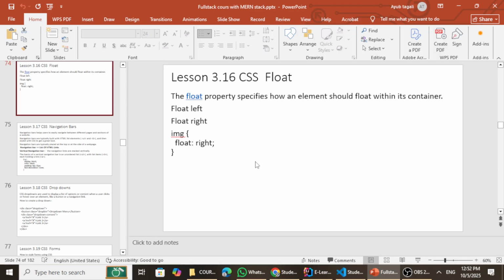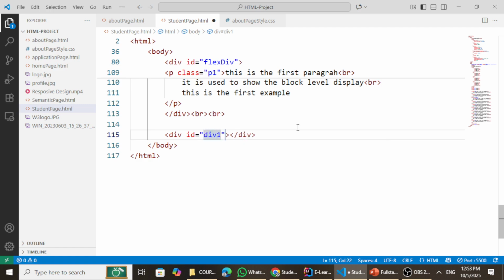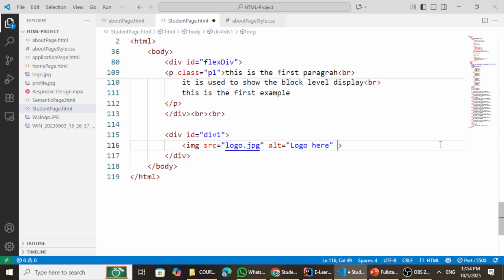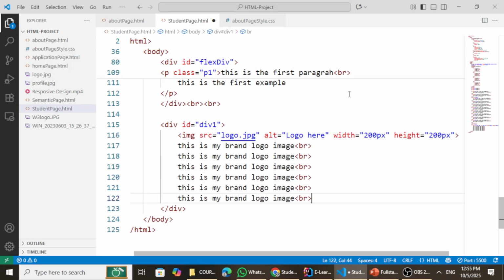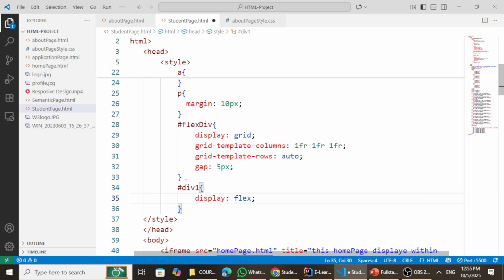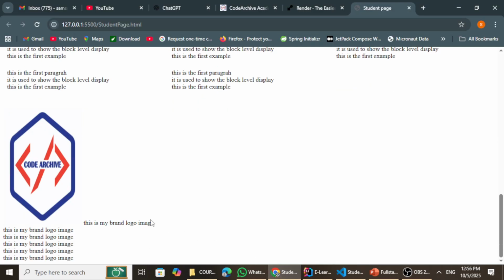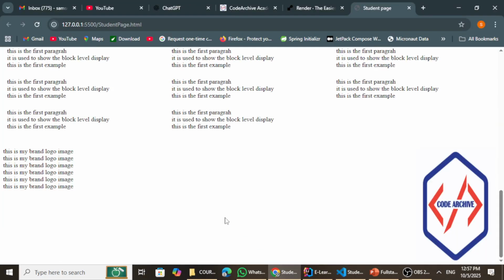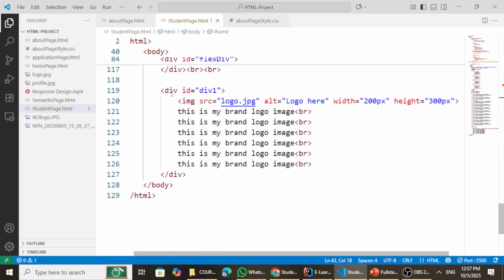M3-L3.16 CSS Float Property